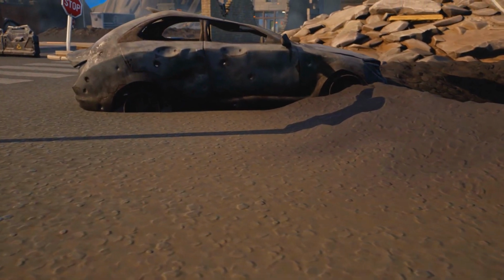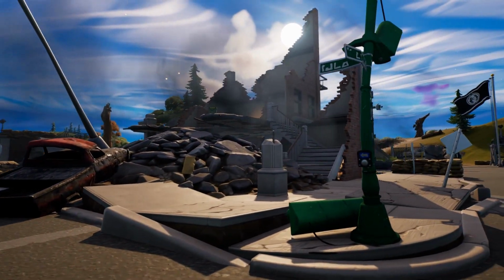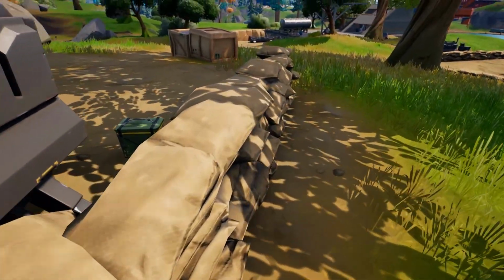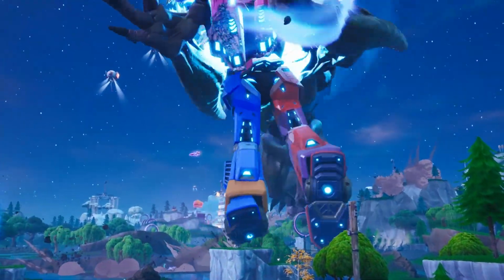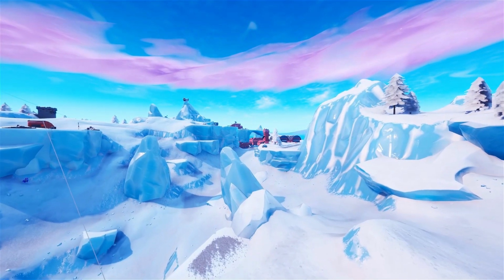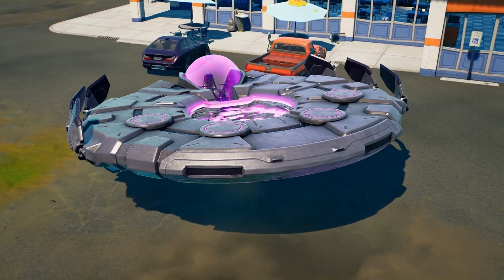Why Mid-Season Map Updates MUST STOP in Fortnite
I talk a lot here about the problems of mid-season map updates in Fortnite. Do you see any solutions other than what I could think of?